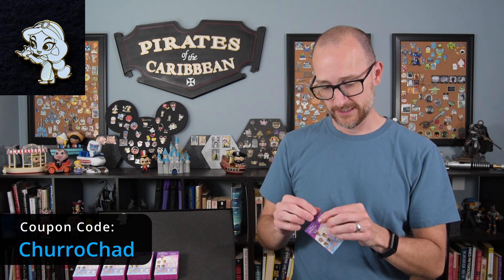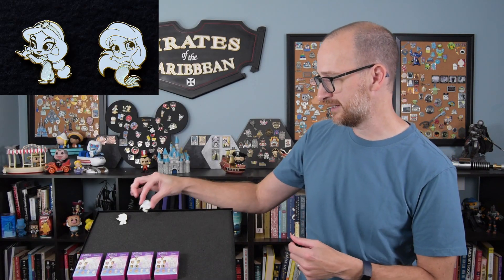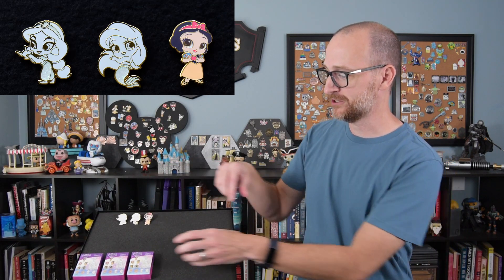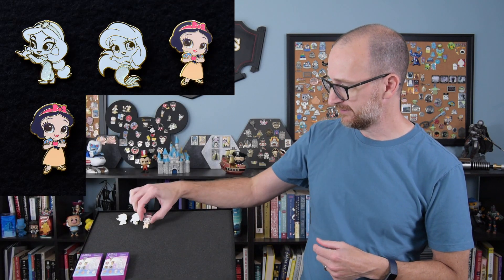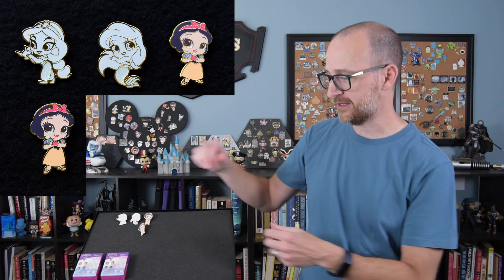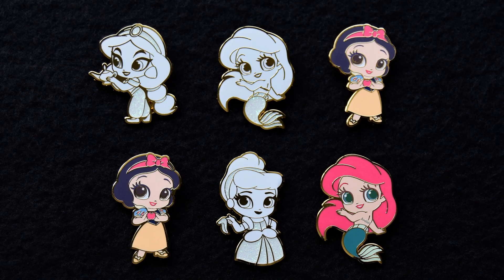Disney Pin Unboxing | Cute Princess Mystery Pins Part 2 | Pink a la Mode Exclusive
Disney pin unboxing of the Cute Princess mystery pins from Pink a la Mode.  This is my 2nd unboxing video of these. I have 6 boxes (6 pins total) to open up.

                  Pin Details:
Release Date: April 2022
Price: $9.90
Packaging: Box (1 pin)
Available: Pink a la Mode

Pin Designs:
- Snow White LE 540
- Ariel LE 360
- Belle LE 360
- Jasmine LE 360
- Mulan LE 360
- Cinderella LE 540
- Aurora LE 540
- White Chase Pins - LE 180